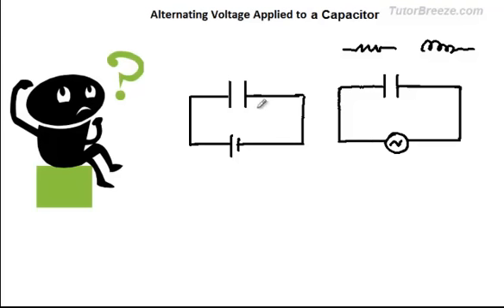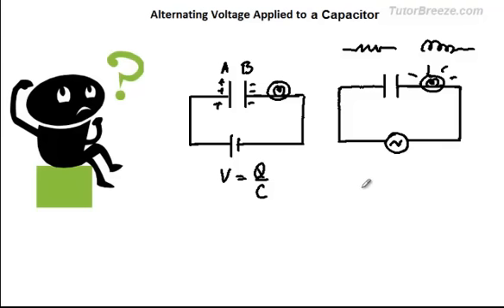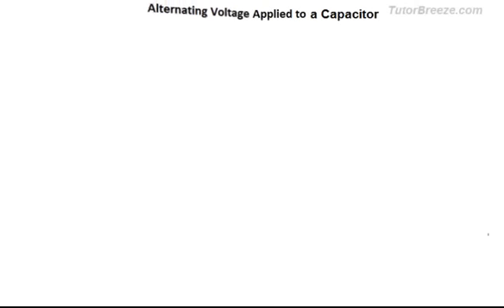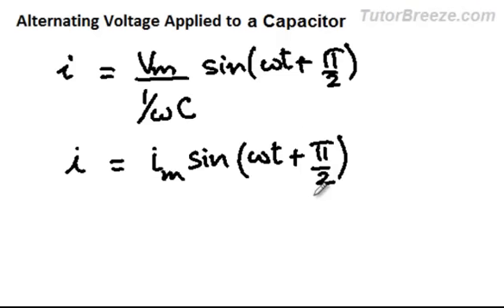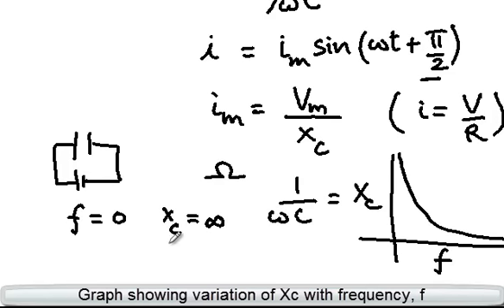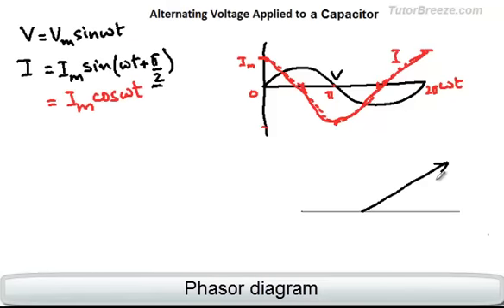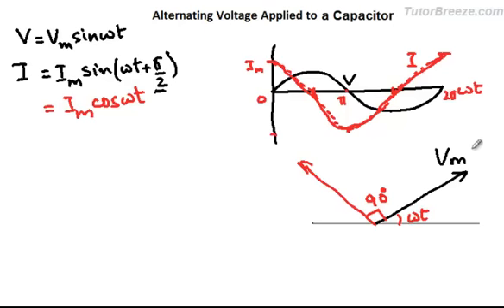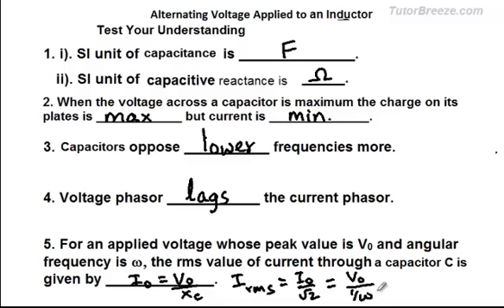AC with a capacitor C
Capacitor connected to an alternating voltage source